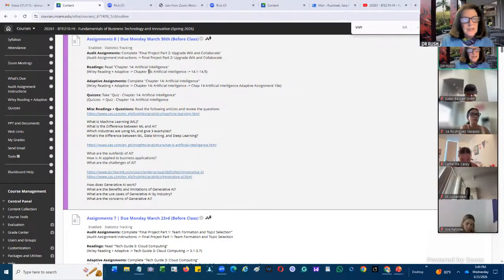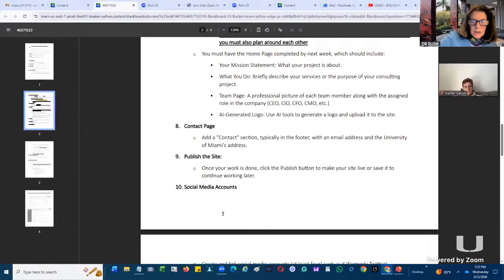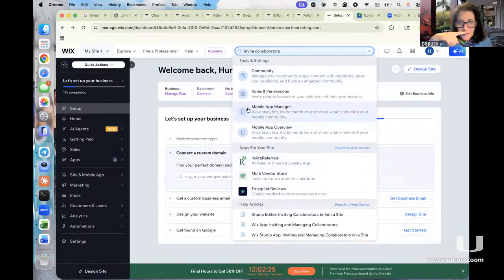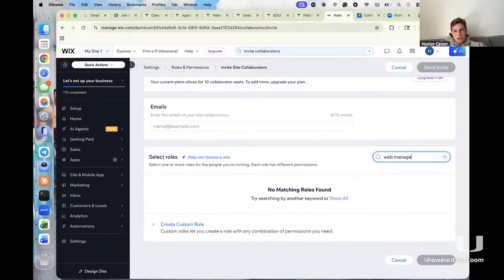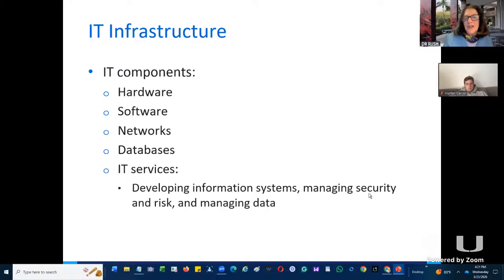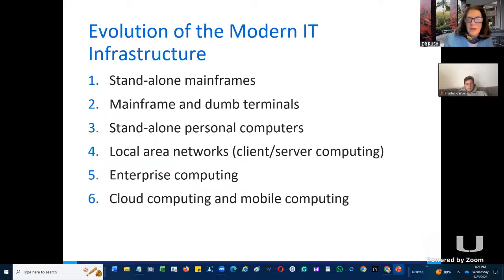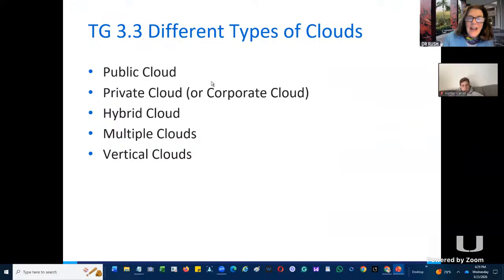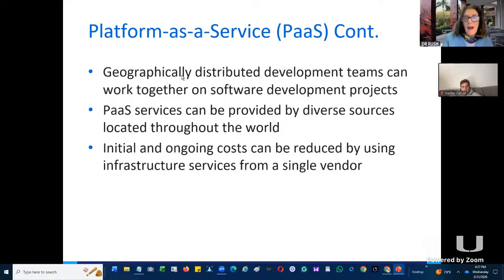20261 - BTE210-HI - Fundamentals of Business Technology and Innovation (Spring 2026)